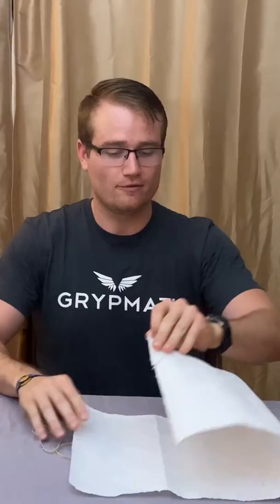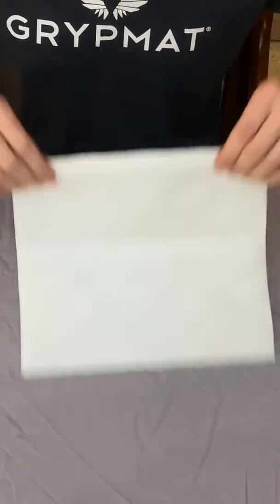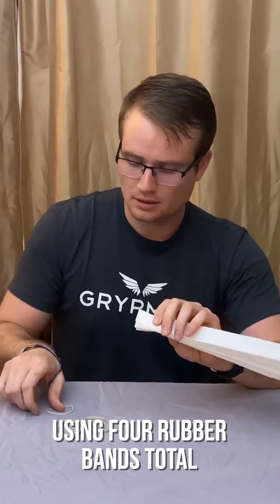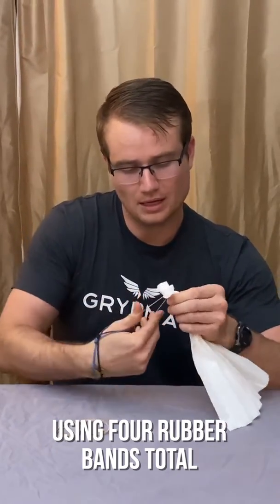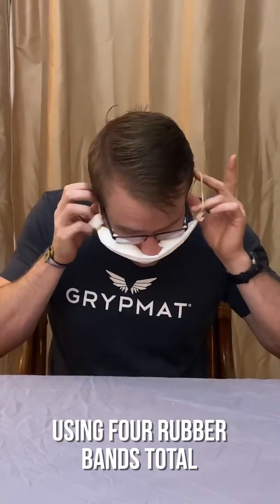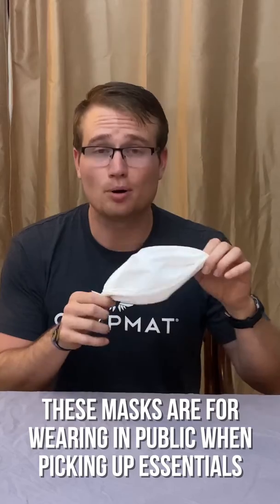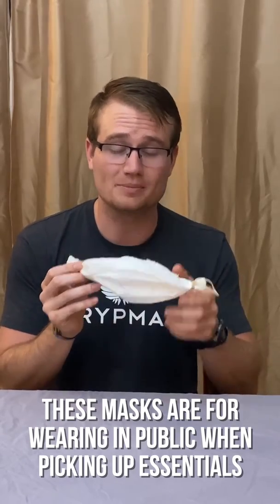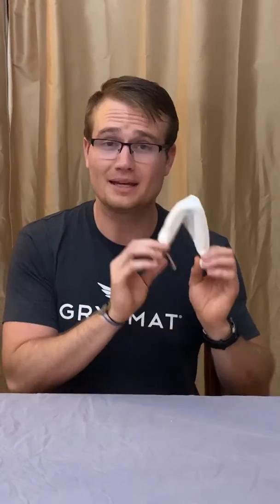DIY - CDC Recommends ALL Americans Wear Face Masks in Public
The CDC just announced that all Americans wear face masks when going out in public to perform essential tasks. Here's a quick tutorial on how you can make a face mask at home, with just paper towels and rubber bands. Please SHARE!